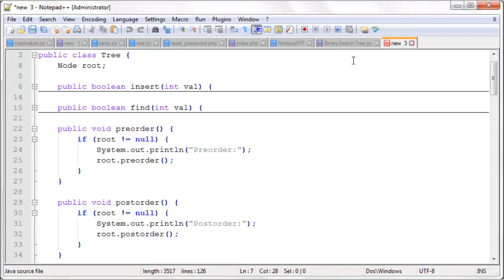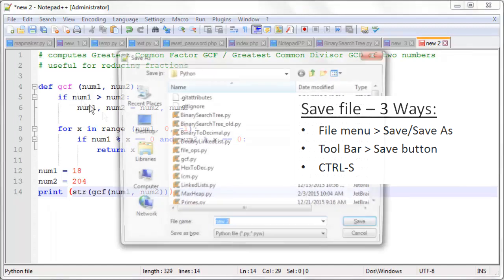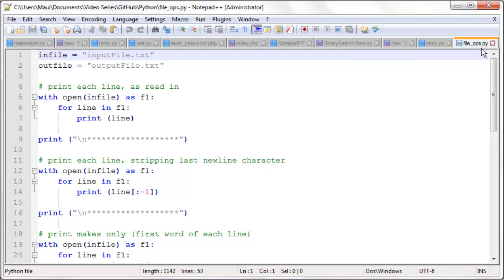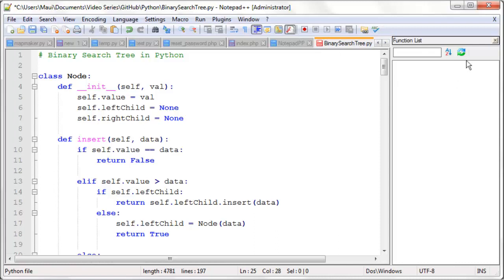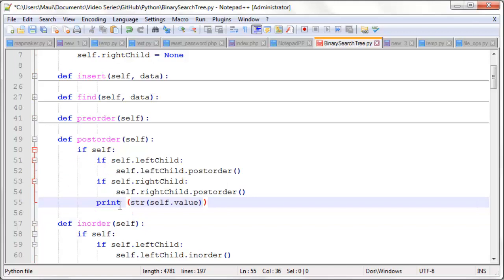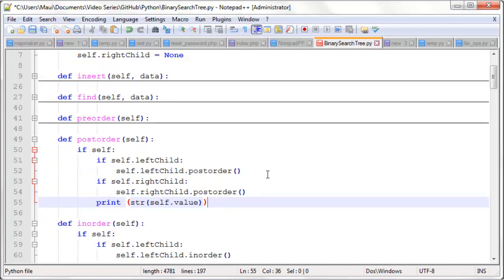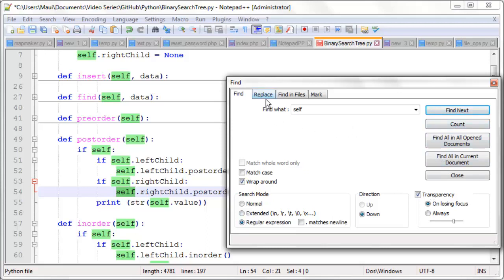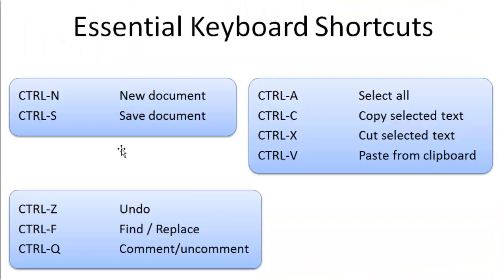Notepad++ Text Editor: Intro for Beginners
Basic beginners intro tutorial on how to use my favorite software development tool, the Notepad++ text and code editor.